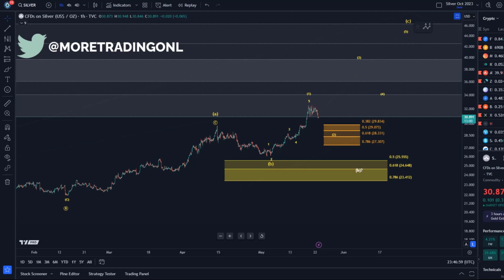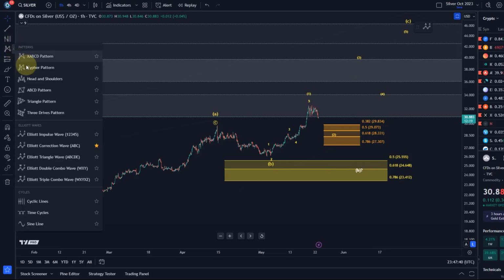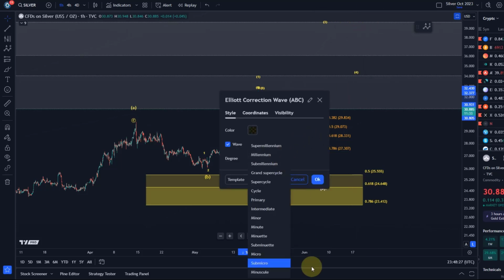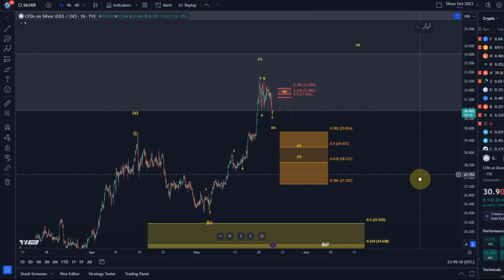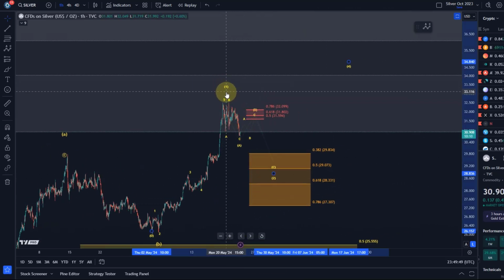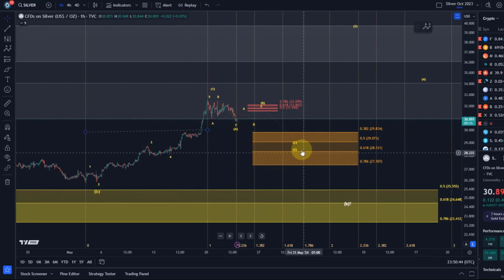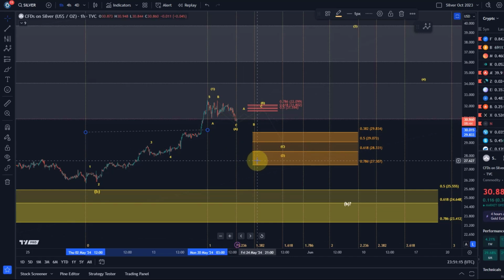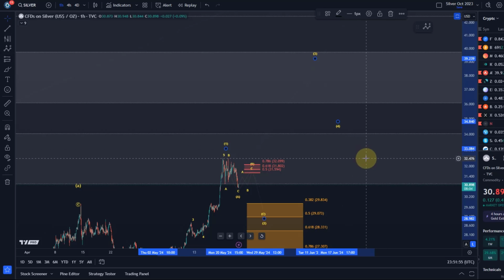SILVER Futures Technical Analysis Today - Elliott Wave and Price News, Silver Price Prediction!